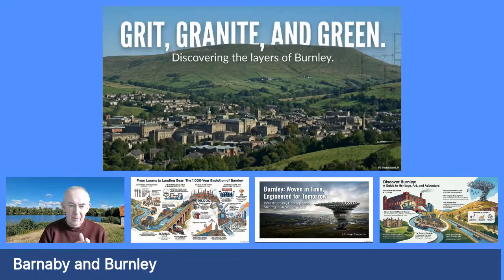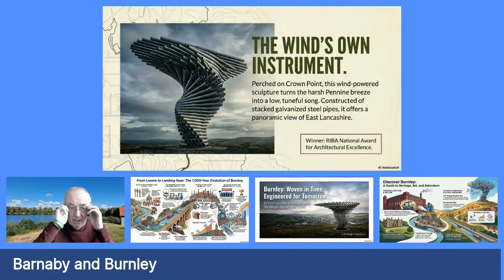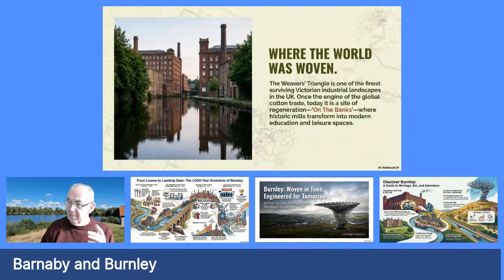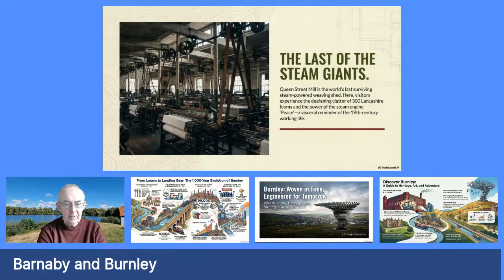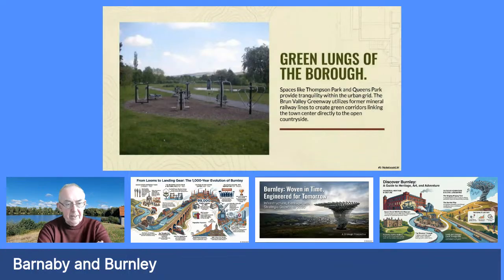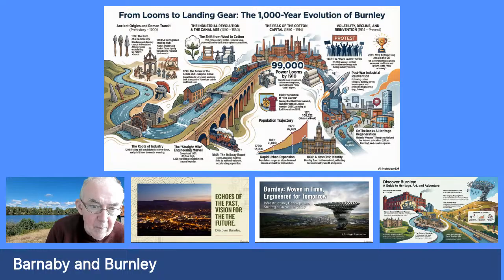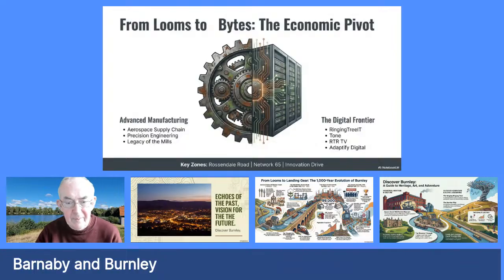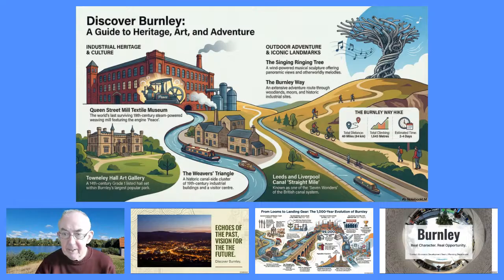Barnaby Visits Burnley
Welcome to a new experimental live broadcast.

At the beginning of this year I started to investigate both Google Gemini and Google NotebookLM. I wanted to master how to use them effectively to create content and combine this with our own expertise.

Barnaby the Turtle is the star of a new ebook by Angelika Davey and me. The book was created using both Google systems and our own expertise.

Burnley is my home town and with help I will be telling your more about my birthplace.

In order to use PDFs in my storytelling, I am broadcasting from Be.Live